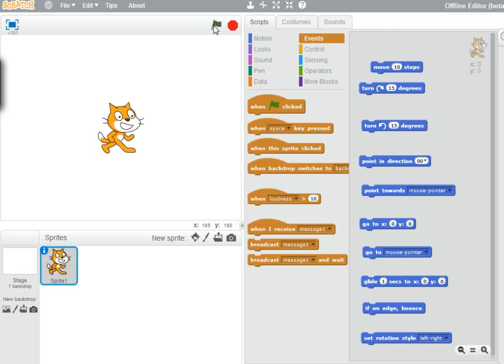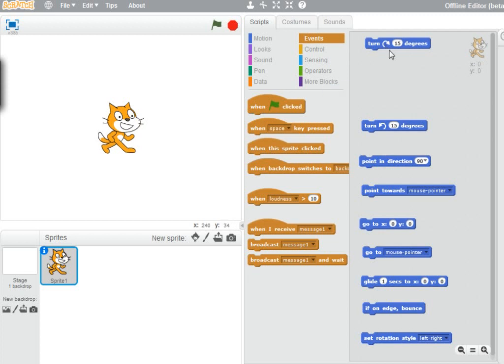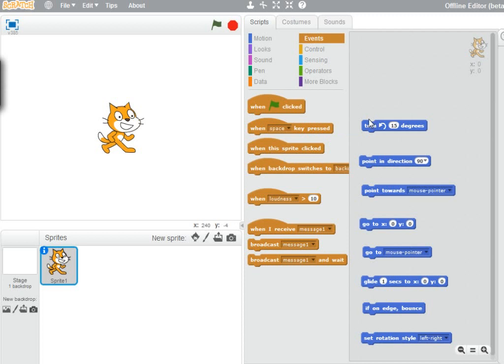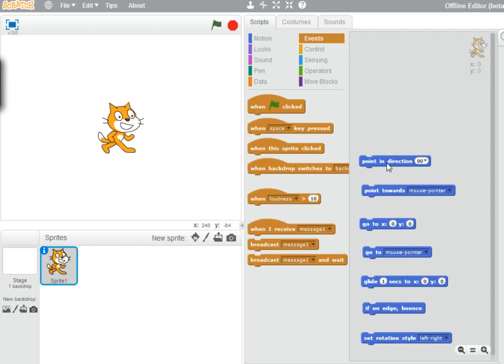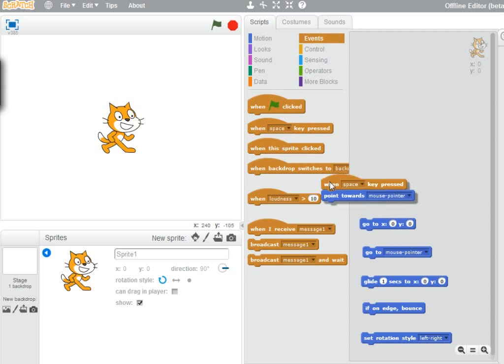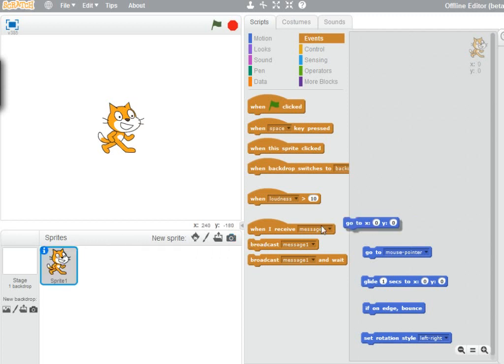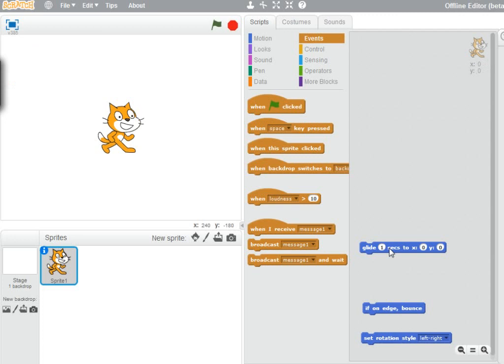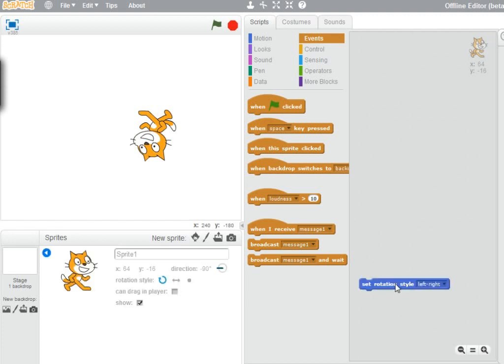Motion Blocks Tutorial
Scratch Motion Tutorial
If you have any questions or comments, please put them on our edmodo page or the comments down below!